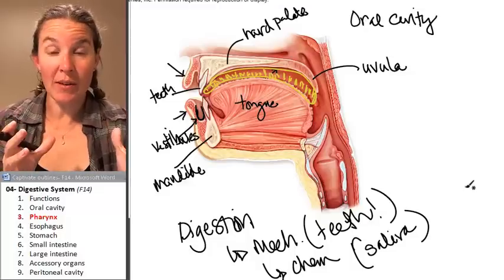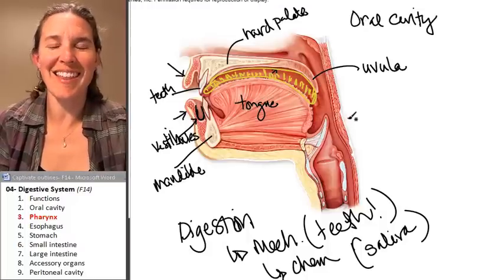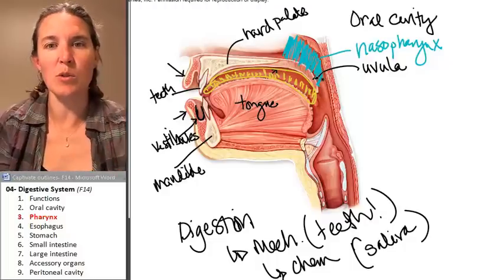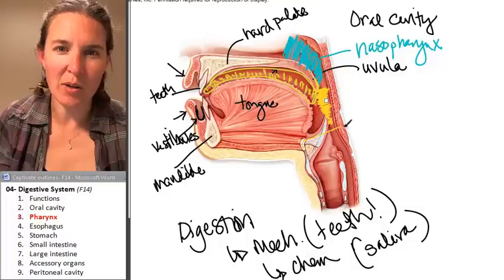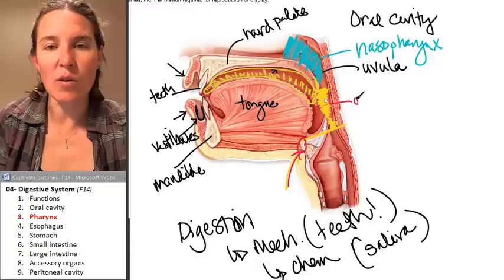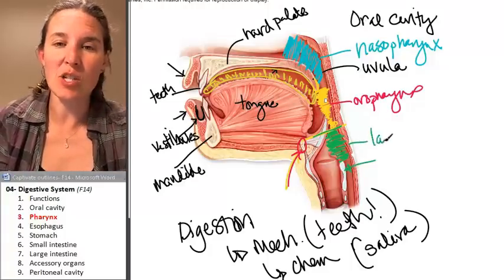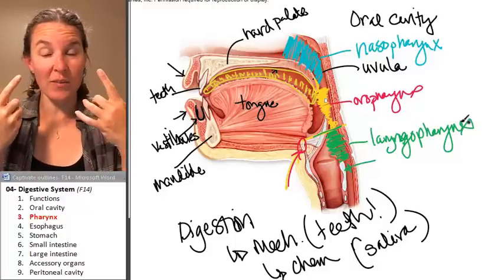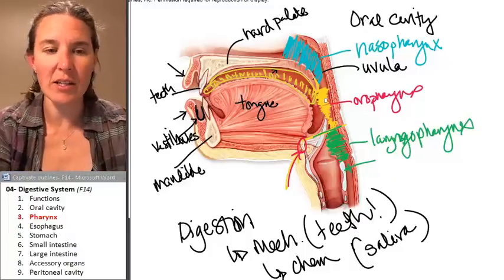Digestive System 3- Pharynx